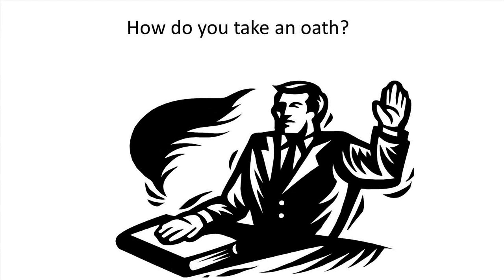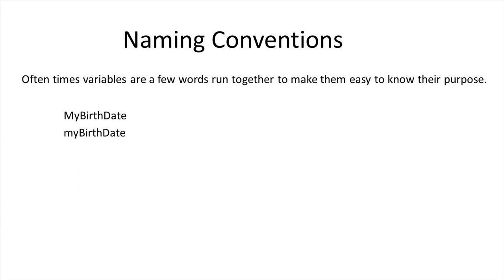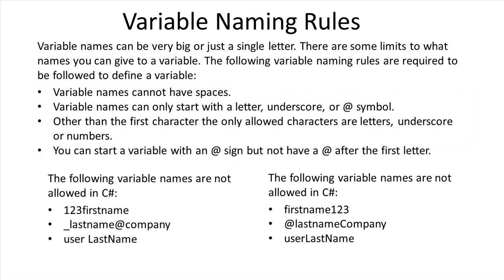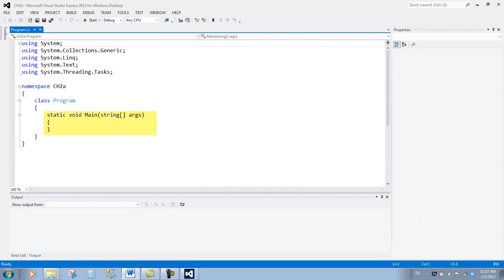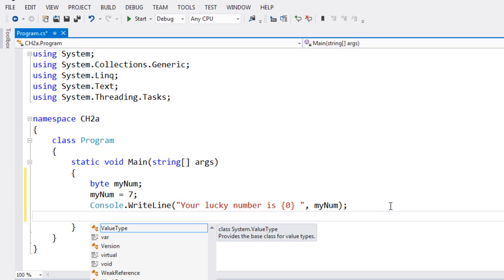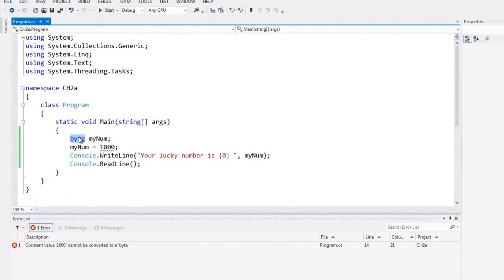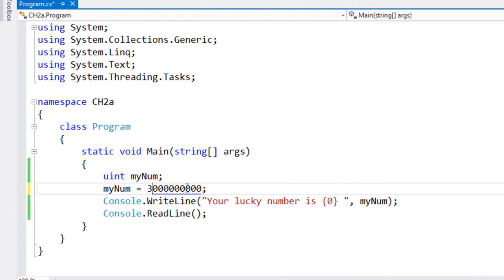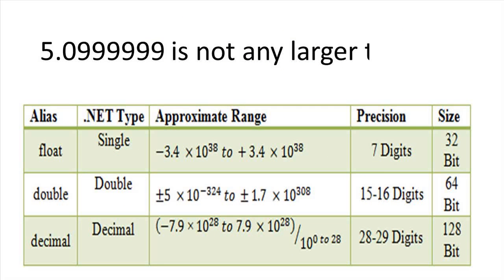C# 2010 Using Variables